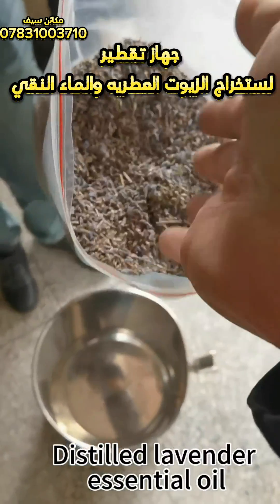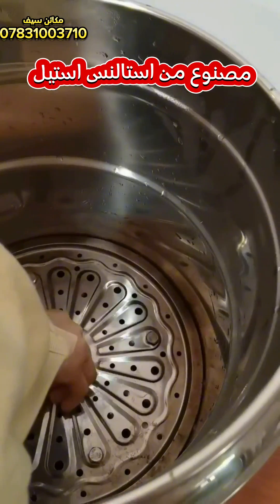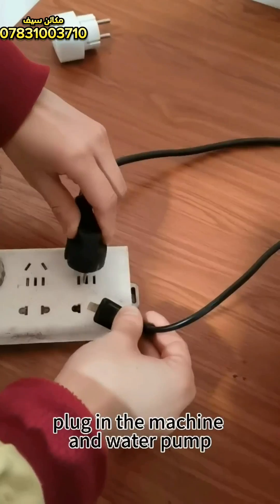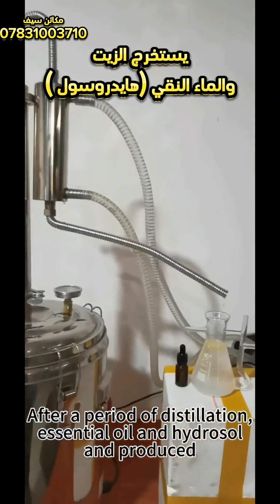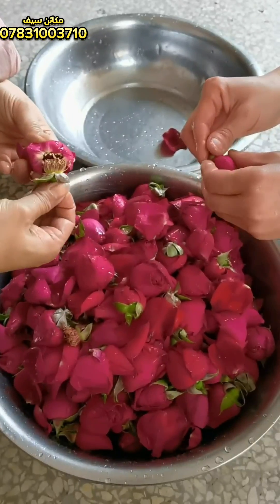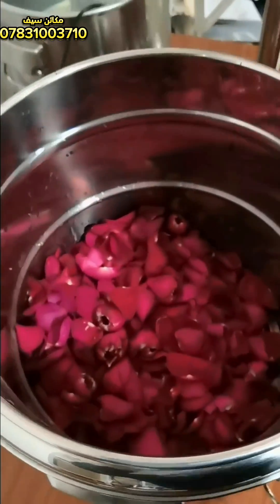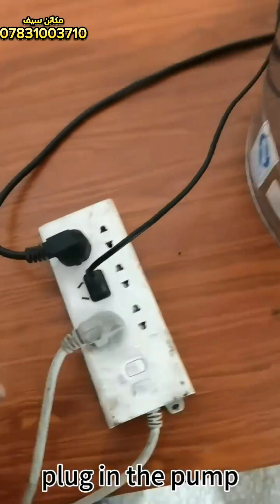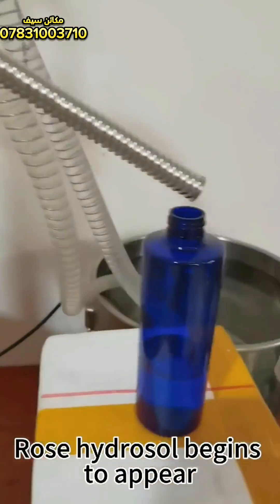جهاز تقطير يعمل لستخراج المي النقي او مايسمى (هايدرسول)وبعض من الزيوت العطريه ويعمل على مي الورد الخ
جهاز تقطير يعمل
لستخراج المي النقي او مايسمى (هايدرسول)
وبعض من الزيوت العطريه

ويعمل على مي الورد والنعناع والافندر ولبان الذكر الى الخ...

متوفر الان بثلاث أحجام وأقل الاسعار
استيراد خاص اصلي وبسعر الجمله
ــ  حجم 15لتر السعر 300الف
ــ حجم 25لتر السعر 325الف
ــ حجم 33لتر السعر 375 الف
ــ جميع الاجهزه مصنوعه من ستانلنس استيل
ــ مع كل جهاز تم وضع ميزان خاص
للحجز

🌹اهلا وسهلا في مكائن سيف.🌹 للأطلاع على عمل المكائن اضغط على الفيس بك 👇